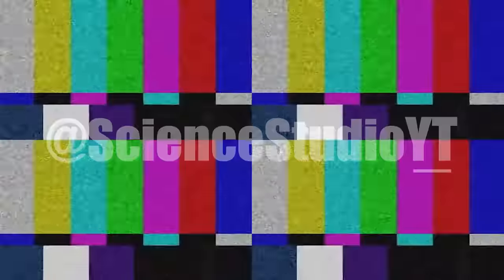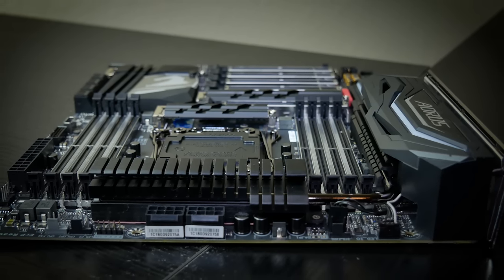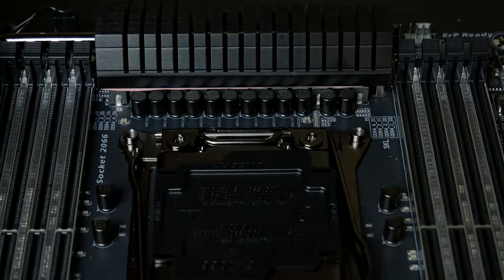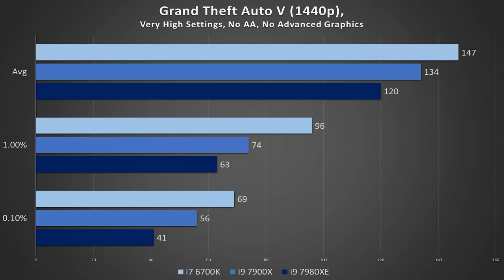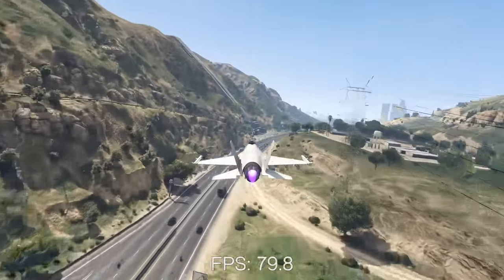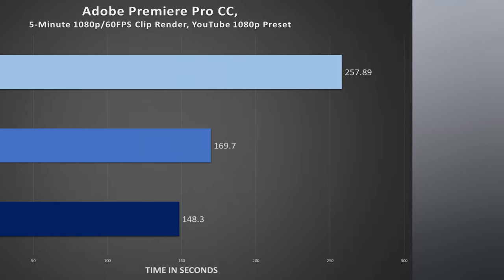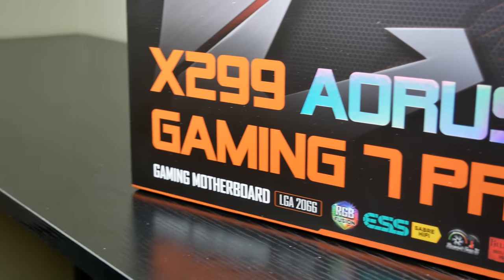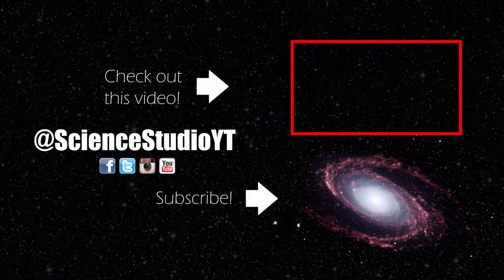Does a Case Exist for an Octadeca-Core CPU?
- Has Intel lost its mind?! Making the case for an 18-core processor on a consumer-grade platform is daring at best, but when ya throw a $2000 price-tag into the mix... This is a tough review!

Intel Core i9 7980XE
w/ Motherboard (Gaming 7 until PRO is available)
Intel Core i7 8700K
AMD TR 1950X
w/ Motherboard
AMD R7 1700